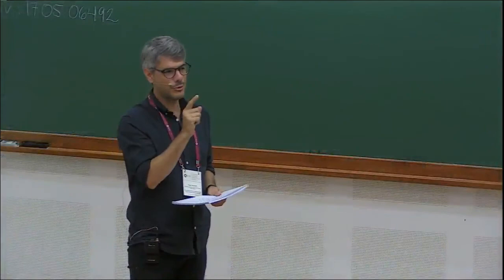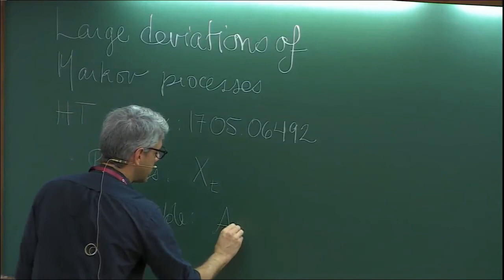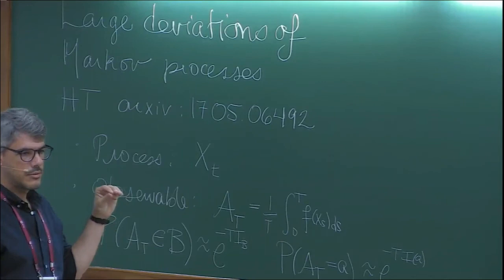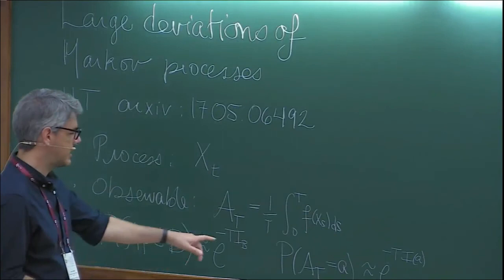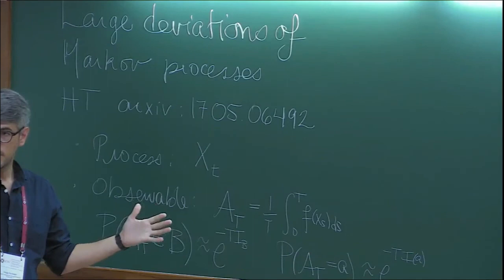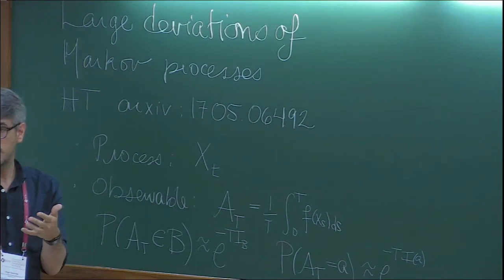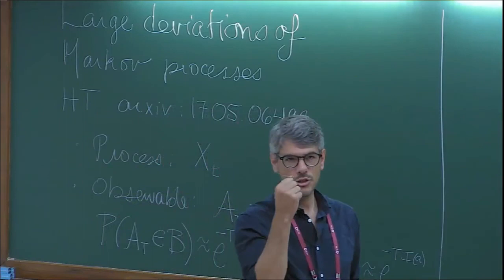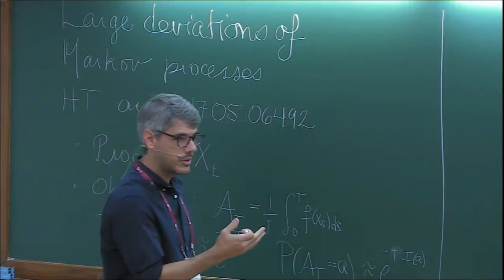Large deviations of Markov processes (Part - 1) by Hugo Touchette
0:00:00 Start
0:00:11 Large deviations of Markov processes (Part - 1)
0:01:55 Outline
0:08:50 Process
0:18:09 Example
0:23:10 Reversibility
0:24:45 Non-hermitian operators
0:29:05 Differential operator
0:30:47 Eigen problem
0:37:36 Dynamical observables
0:41:18 Examples
0:49:35 Large deviation theory
1:00:08 Gartner Ellis Theorem
1:07:17 Functional Penon-Frobenius
1:14:09 Feynman - Kac
1:22:31 Spectral problem
1:26:30 Q&A